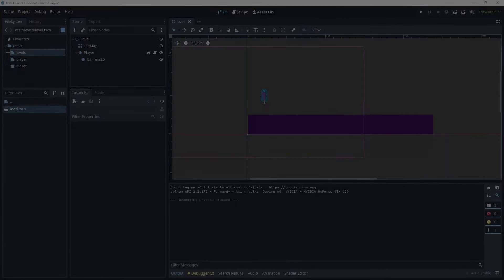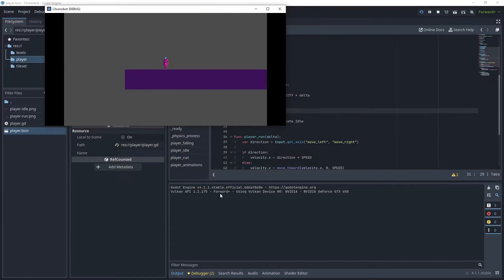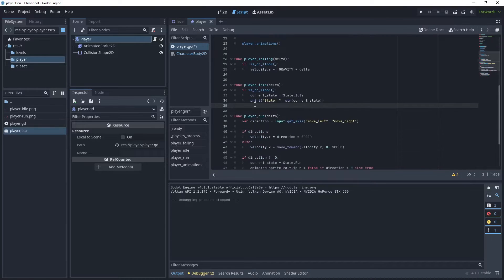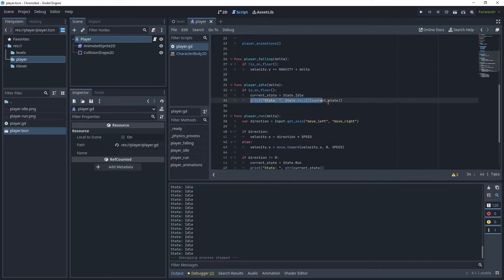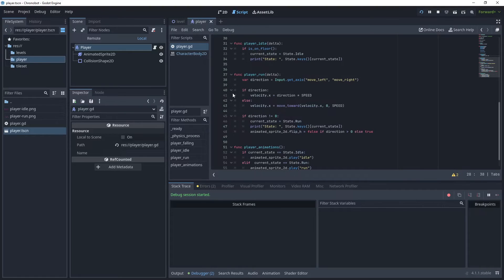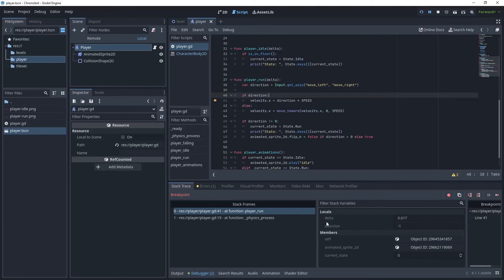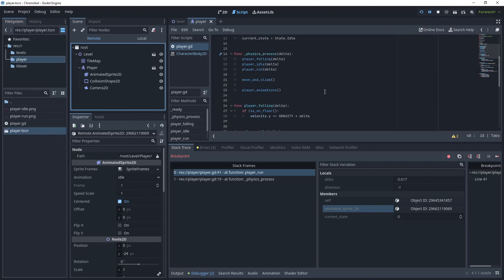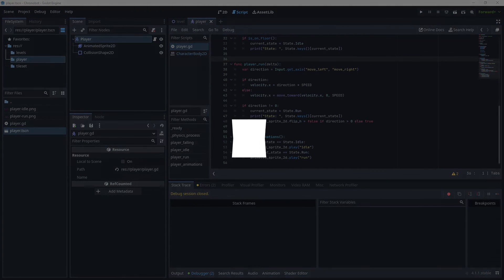Script Debugging and Debug Print Output - Godot 4 Tutorial - Pt 4 - 2D Platform Game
Part 4 - This tutorial will teach you how to use print statements in your GDScripts and source code, to output helpful hints and debug values to the output window.  I will also show you how to use breakpoints to debug and step through your source code.  This tutorial will help you get started with creating a 2D platform game using the Godot game engine.

Legacy Collection\Assets\Packs\warped-Caves

🎬 Video Chapters
0:00 - Introduction
0:31 - Add print output for debugging
2:35 - Output enum values to string
3:40 - Using debug breakpoints
4:35 - Call stack and stack variables